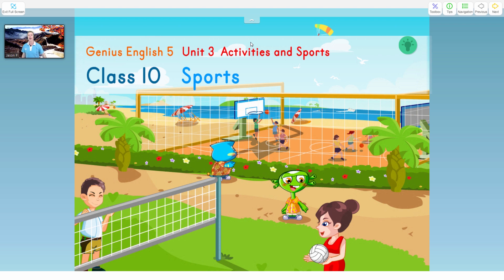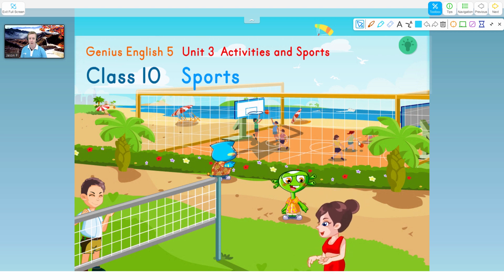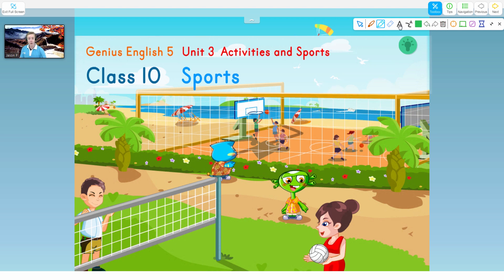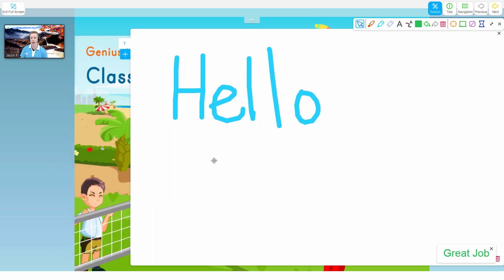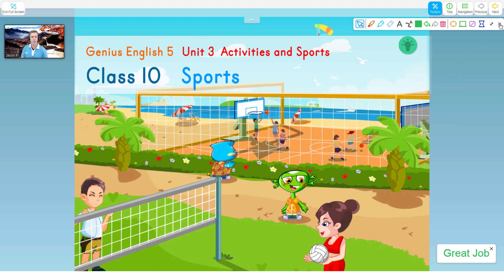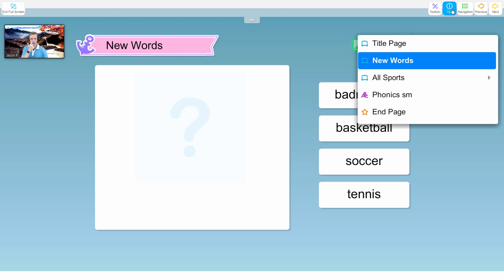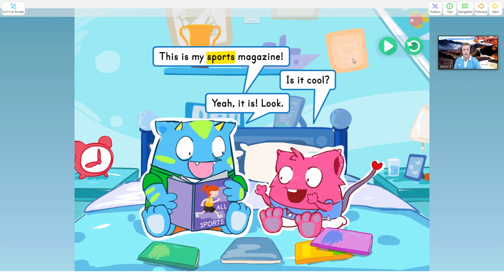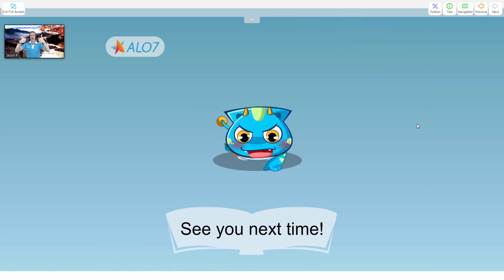Courseware Instruction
Please watch the video, our experienced tutor, Jason, will show you how to use all the general function on our online courseware!  :)